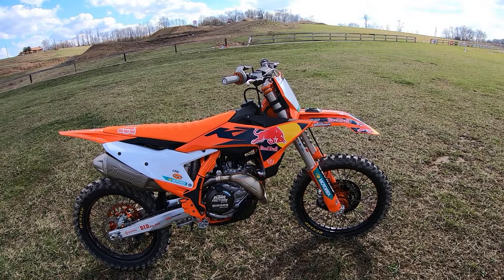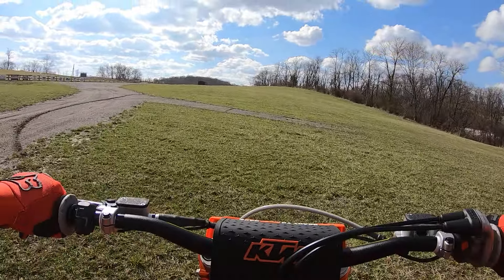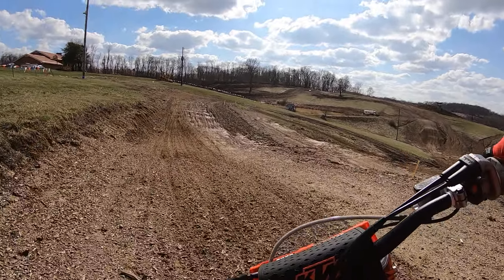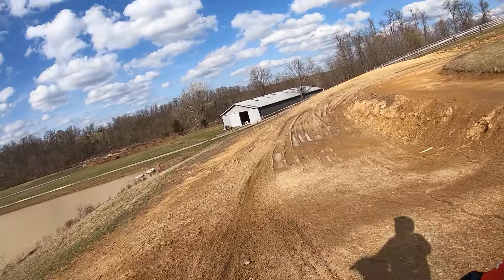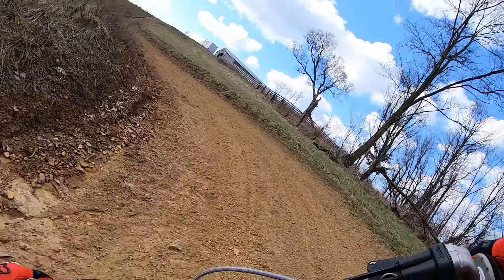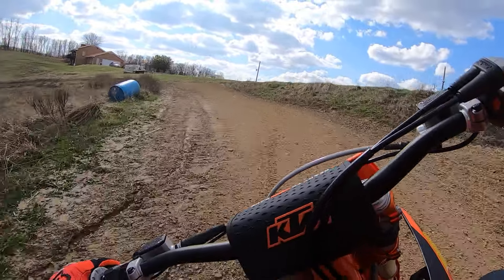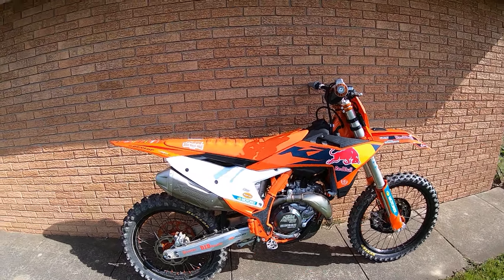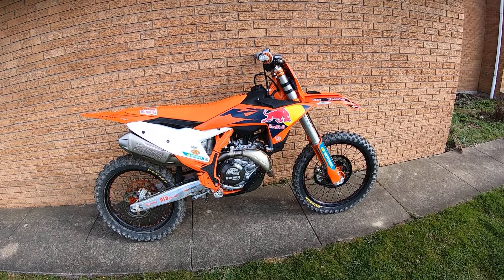2024.5 KTM 450 Factory Edition First Ride Impressions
Has a 60hp 450F ever been so easy to ride?  Such smooth and long pulling power that makes this bike so fun to ride!  I was hoping to feel more compliance and a plusher ride with the updated chassis but like all brand new KTM450SXF"s this bike feels stiff and harsh for the first few hours.  I only got to about 1.1 hours ride time today so the chassis and suspension should feel better with a little more ride time.  I used the new Connectivity Unit Offroad (CUO) and put an aggressive map with max throttle response and minimum engine braking into Map 1 position (white map).  I could notice a less engine braking when closing the throttle at high ending RPM in 2nd and 3rd gears.  Not a huge difference but noticeable when switching between the minimum engine braking map (white) and Green map (green map is the stock aggressive map).

This 23/24/24.5 KTM chassis is a great balance of cornering and stability at speed.  Looking forward to doing back to back rides comparing this updated 24.5 chassis to a stock 23 KTM 450SXF.  I will also do some videos reviewing the CUO and different engine maps (like dialing the 450 back to a 350).